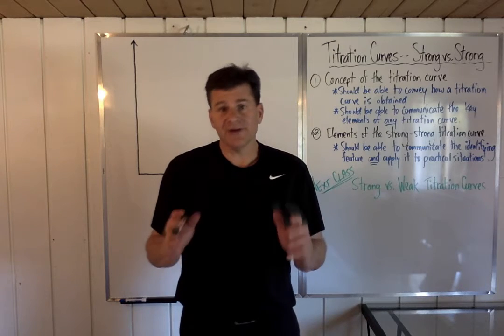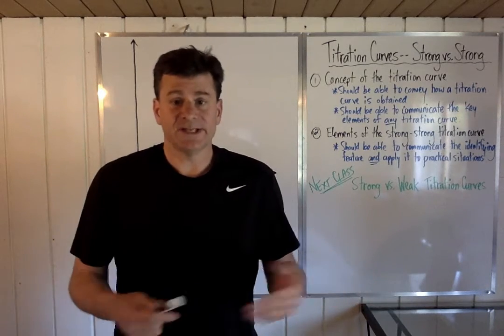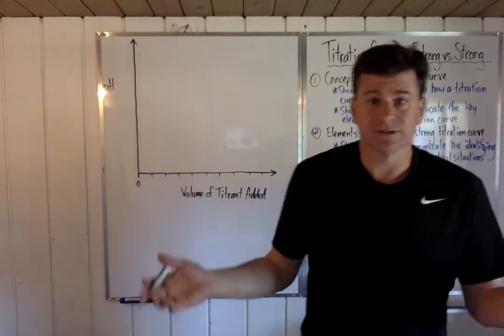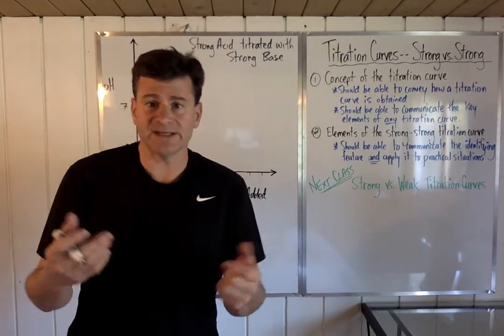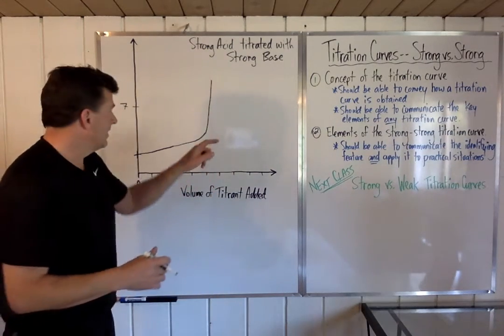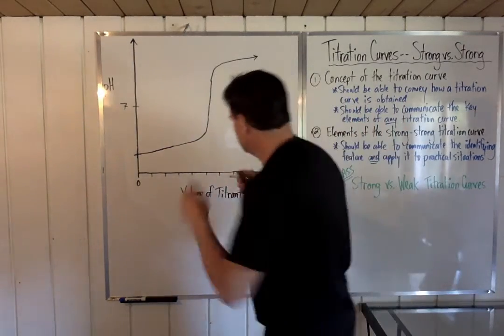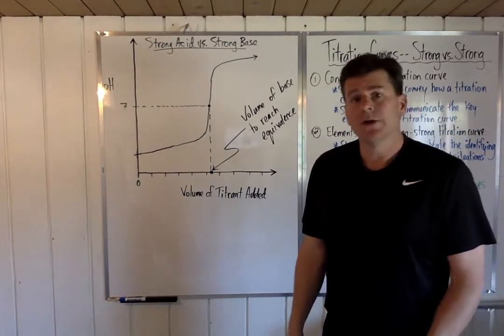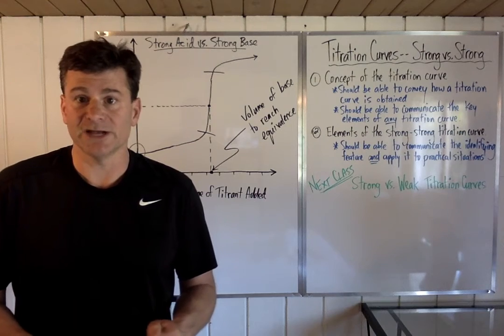Bennett's Chemistry 12 Tutorials - #24 - Titration Curves and Strong vs. Strong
Titration. An introduction to titration curves; what they are, how one gets them, and what they can tell you. Description of strong acid vs. strong base titration curves, including their identifying features and how one can apply the information provided by them.